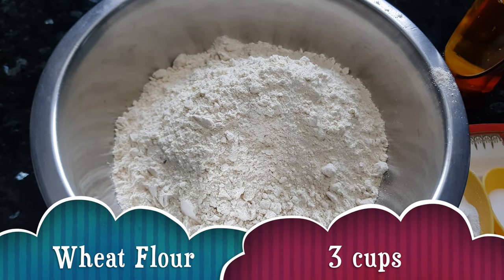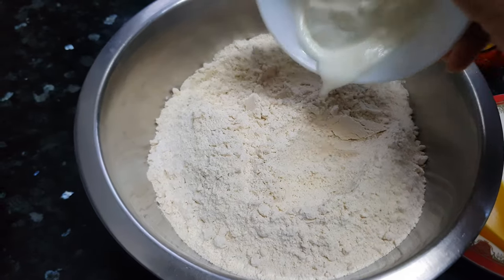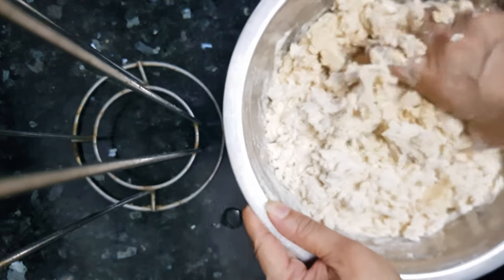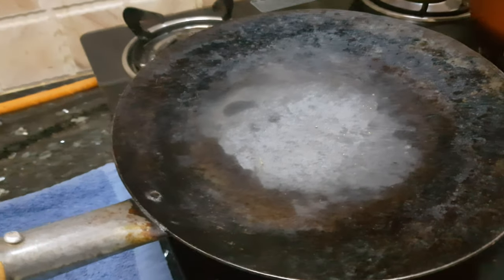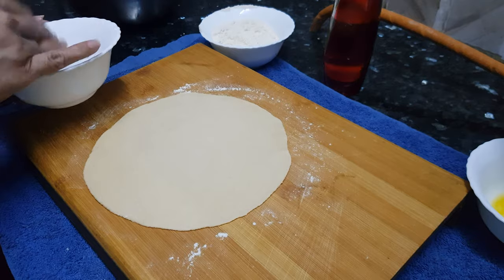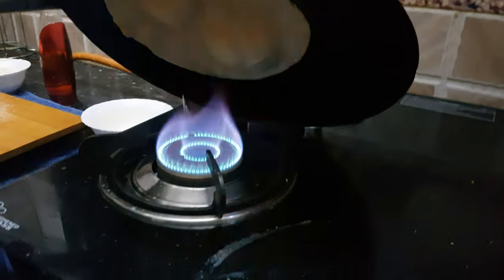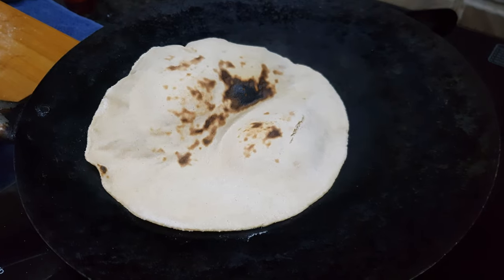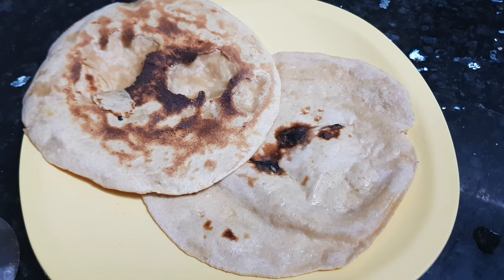Making HEALTHY WHEAT TANDOORI ROTI at Home on TAVA same like Restaurant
.A step by step Tutorial By Vaishali Dafe